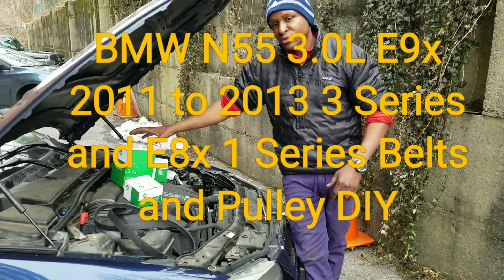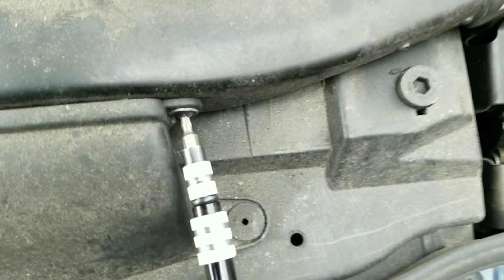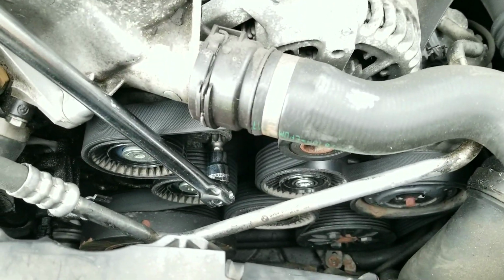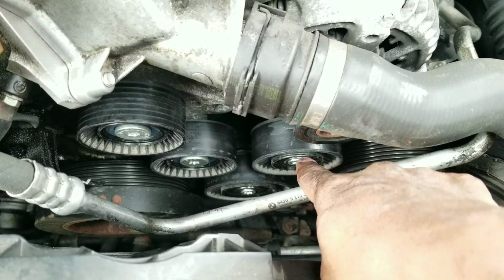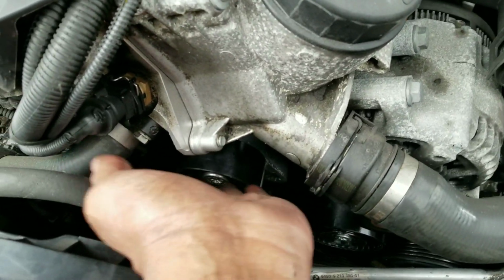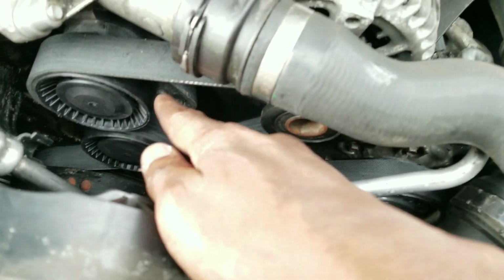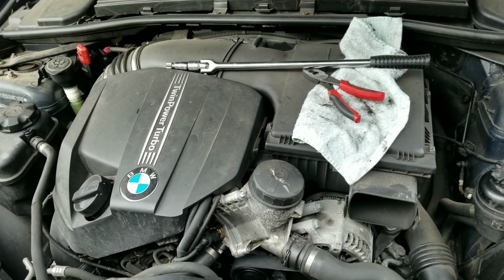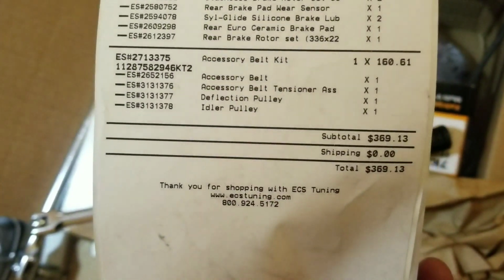BMW E90 335i N55 Engine Belts & Pulleys in 20 Minutes or less DIY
I managed to change my belts and pulleys myself in less than 20 minutes in the freezing cold while holding a camera in one hand. I paid $160 for the OEM belts and pulley refresh kit. However BMW charges over $1200 for this job with close to $700 in labor time. It was an easy DIY considering not much to nothing is documented on the internet (Youtube and Forum DIYs) for changing the belts and pulleys on the N55 engine in the late years LCI E9x cars. Only tools needed are a 1/2 torx T50 and T60 driver on a 1/2 ratchet and/or long breaker bar.